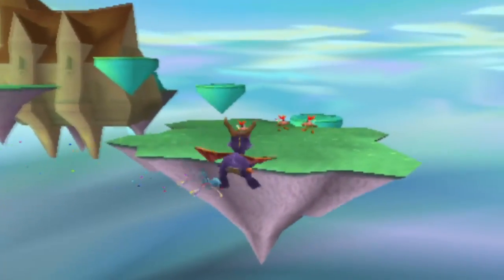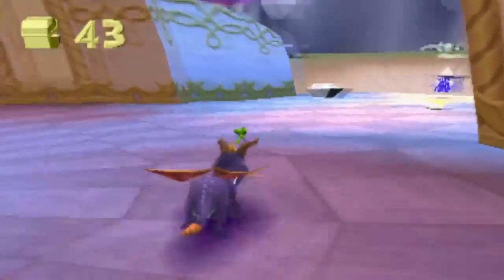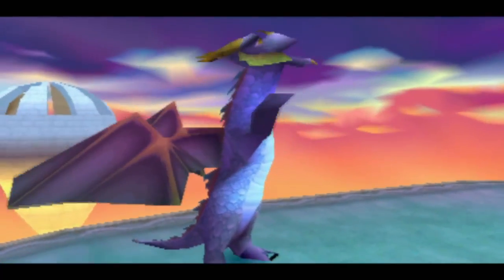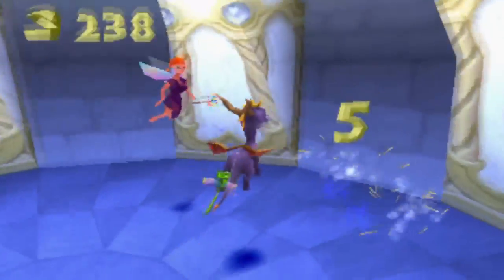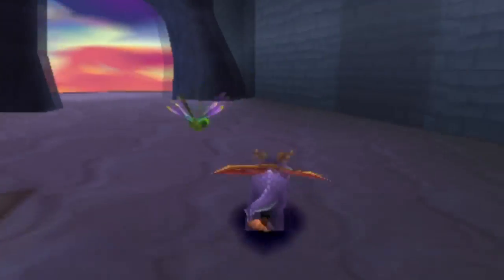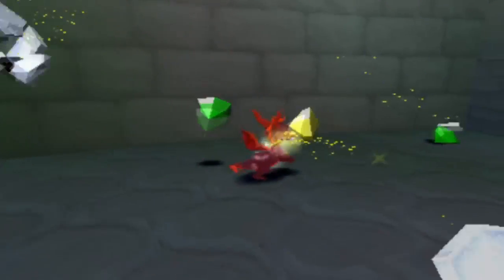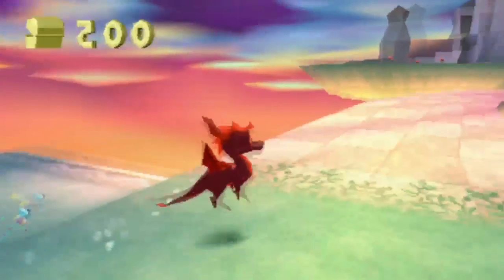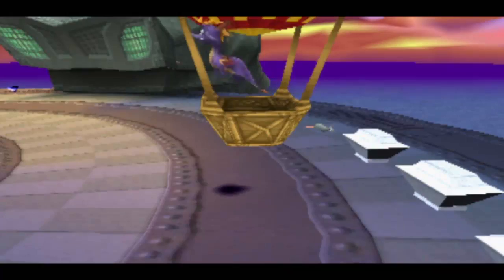Spyro the Dragon - Part 12: A True Master Of The Supercharge!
Go, me!